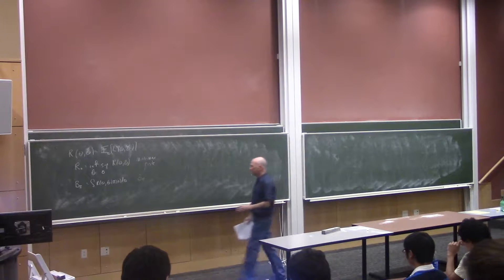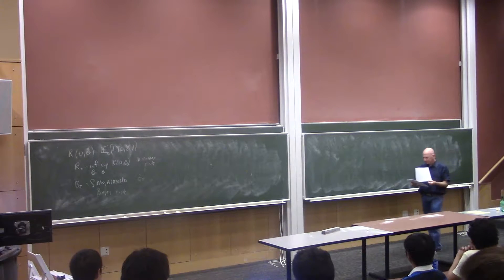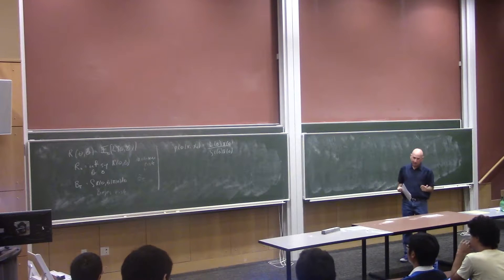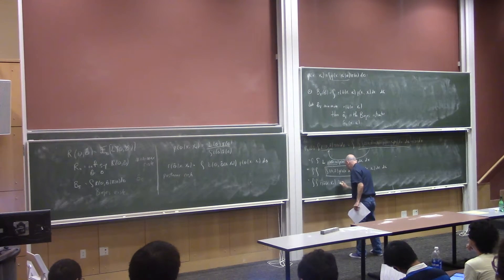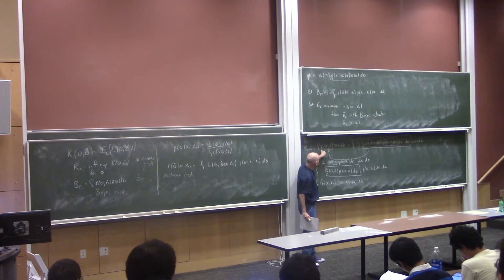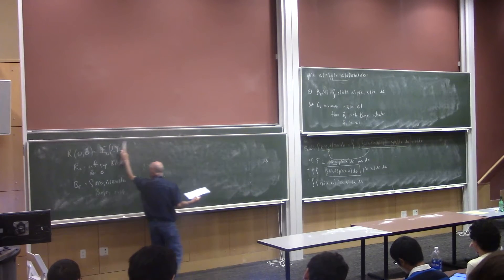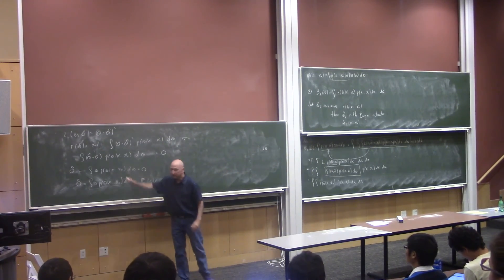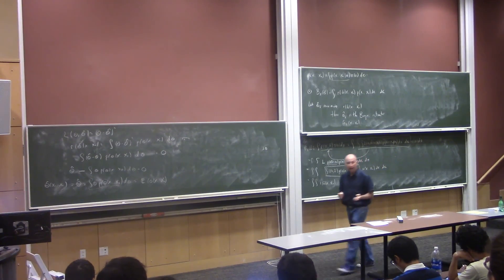CMU - 36-705 - 2016-10-03